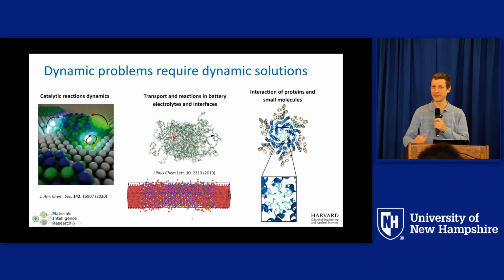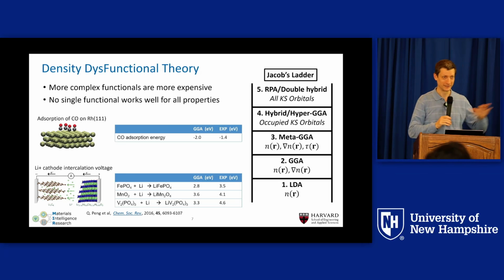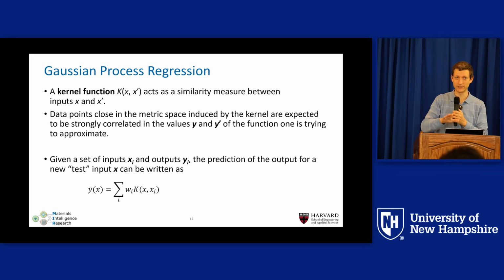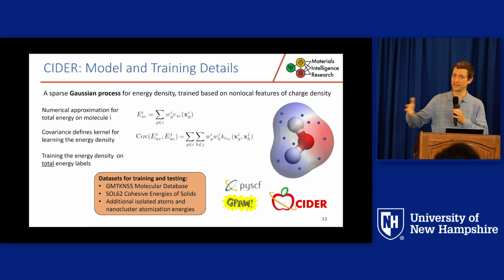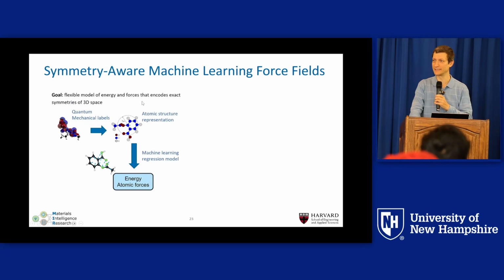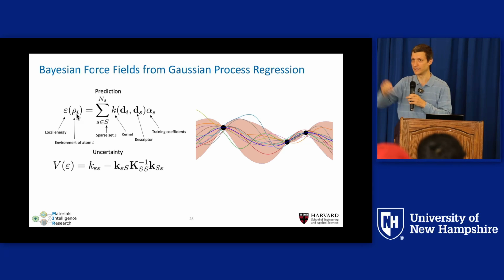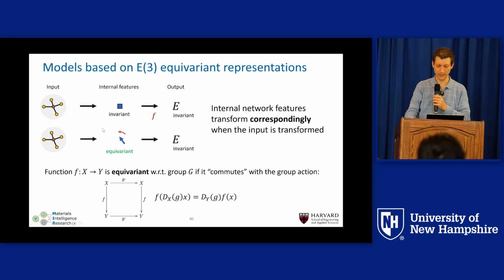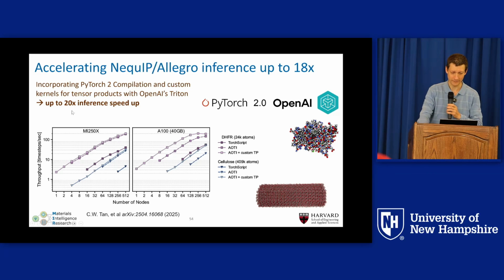Boris Kozinsky - Machine learning of electronic and atomic interactions in materials